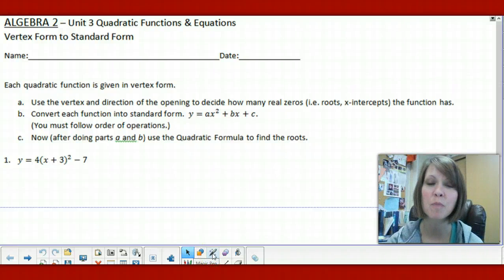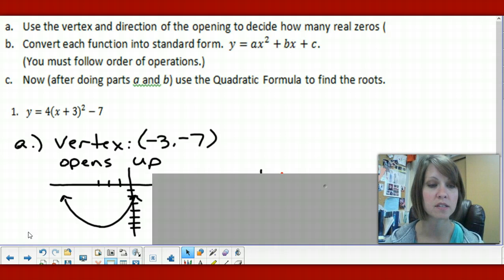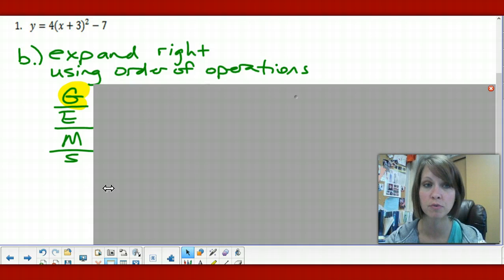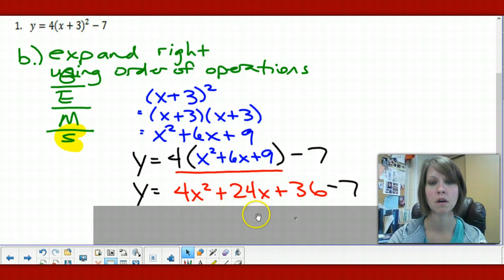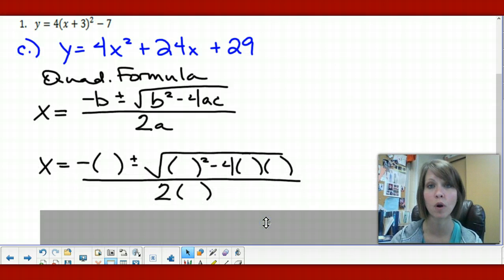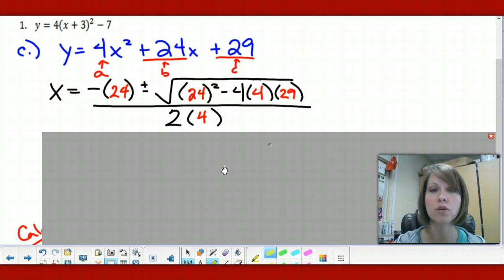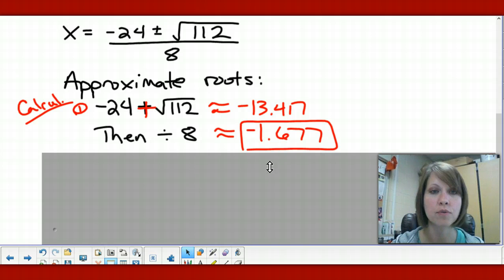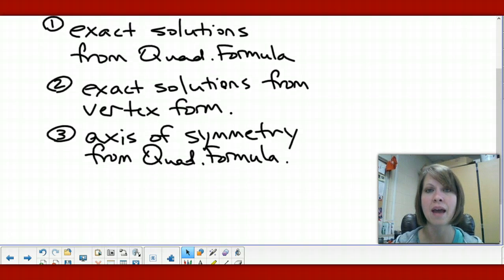A2-U3 Quad Form (approx) Tutorial Video